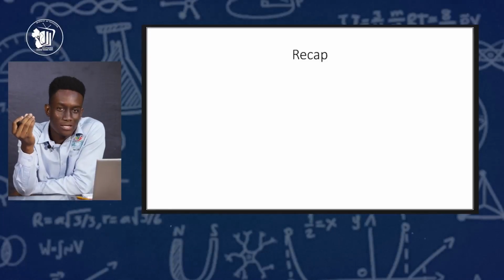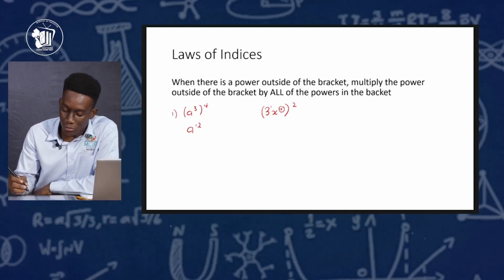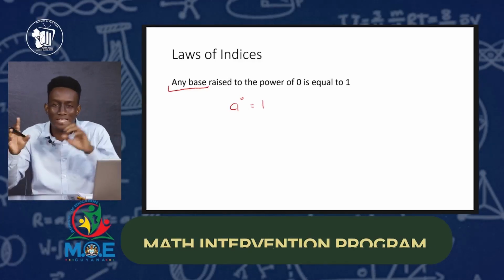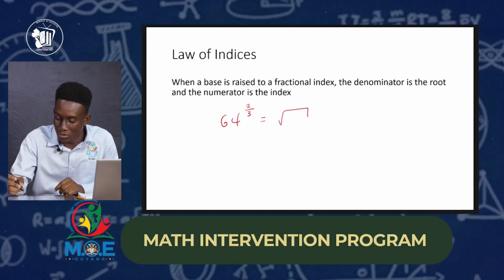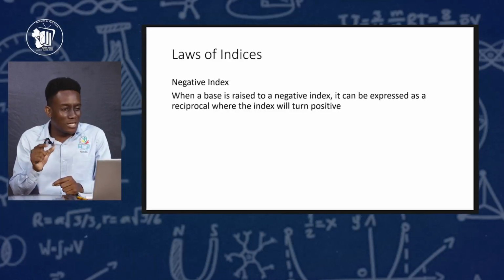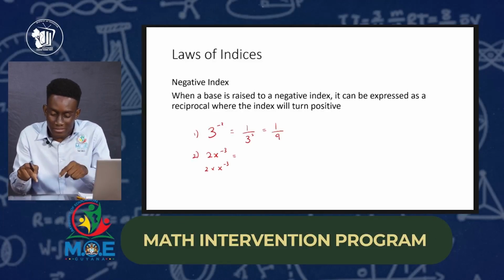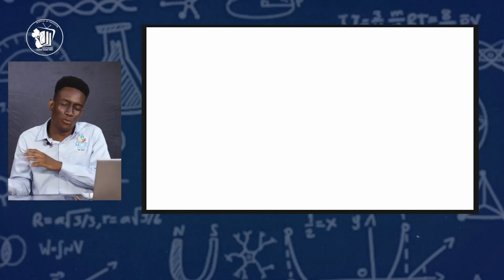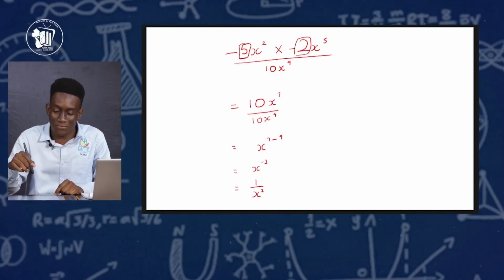Laws of Indices - Part 2